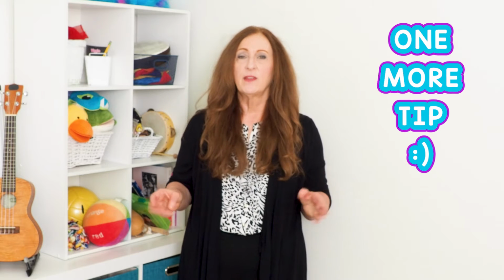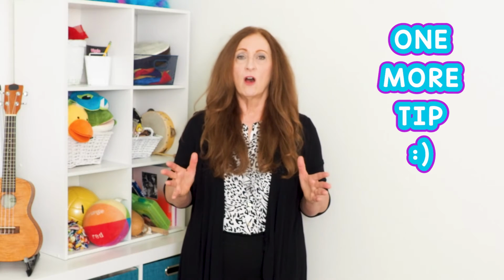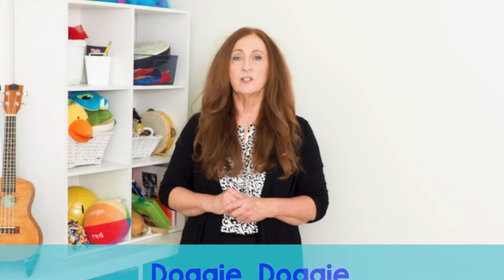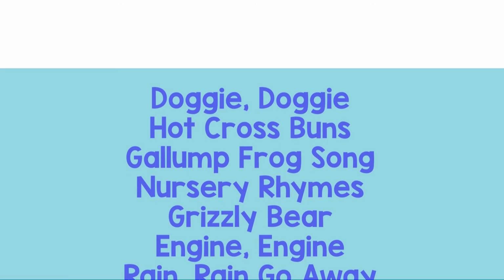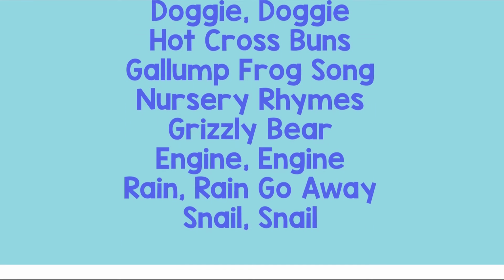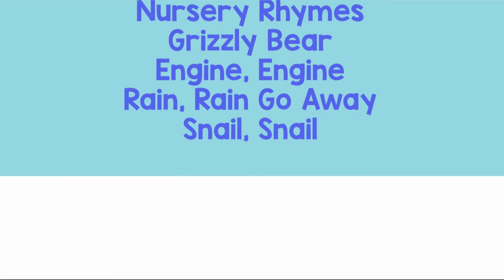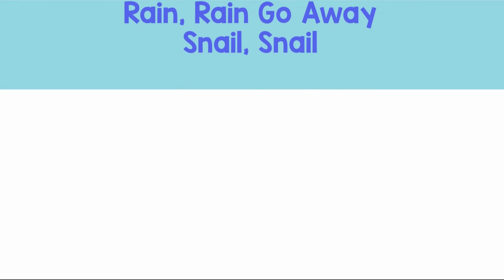Elementary Music Lesson Planning Tips | February Lesson Ideas | Sing Play Create Teaching Tips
Elementary Music Lesson Planning Tips to help you streamline your lesson plans and use your time effectively.
There's no better feeling than walking out the door after contract hours.
If you are a new teacher or looking for ways to be more effective, then this video will help you.
Sandra